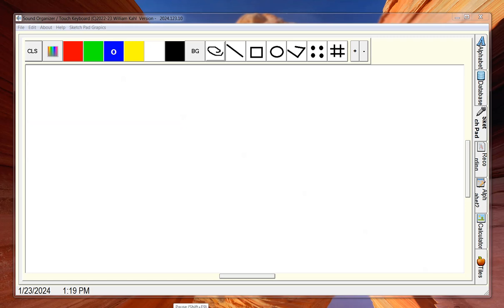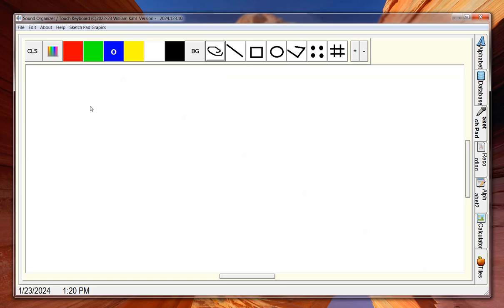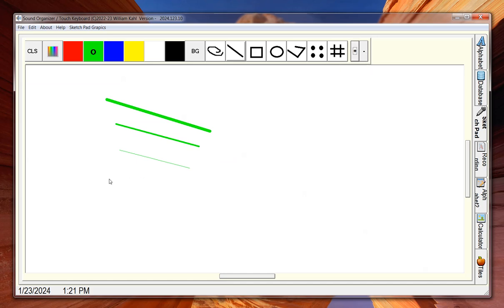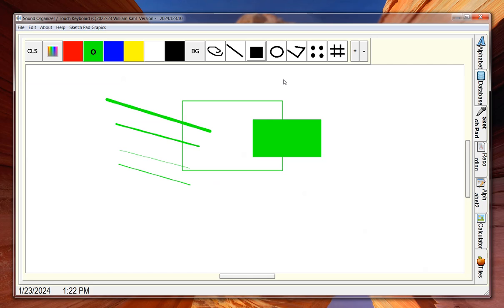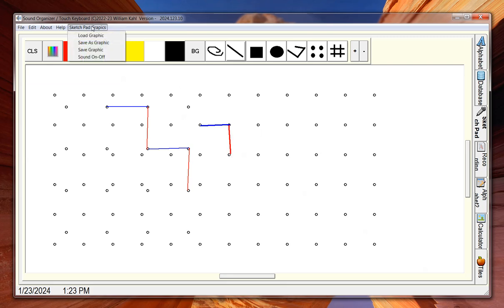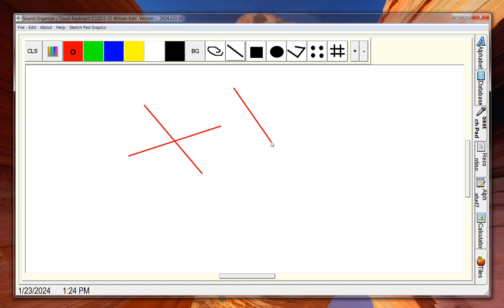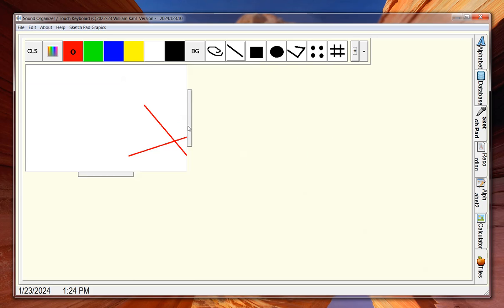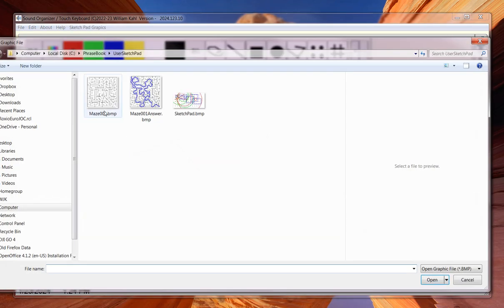Sound Organizer SketchPadFunctionsBars2024 01 23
Description of the sketch pad's functions. I discuss the white board aspect of the Sketch Pad tab. I show drawing with various drawing tools, selecting the brush's color and width. I discuss turning the sound feature on. I discuss saving and loading BMP files. I show how you can change the size of the picture using the bars to drag and drop